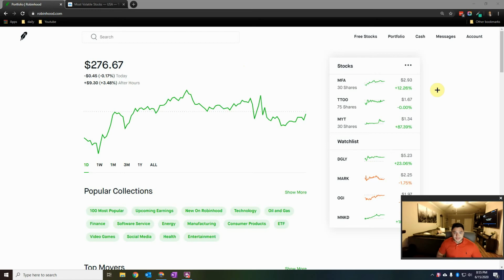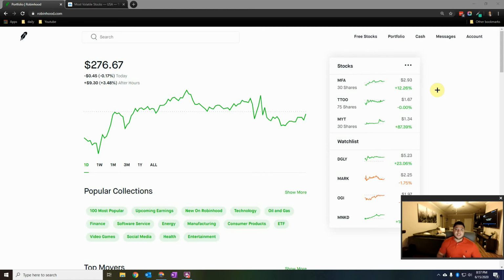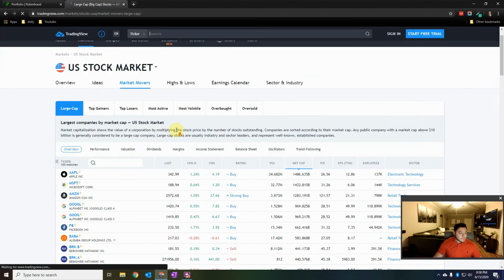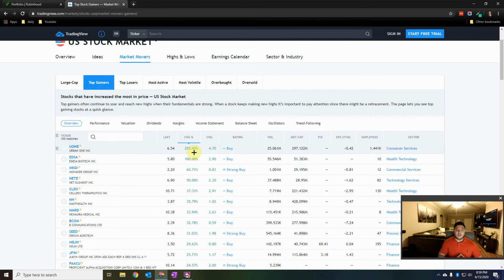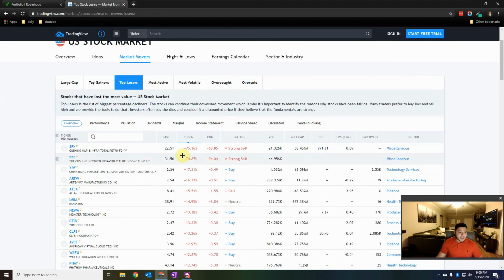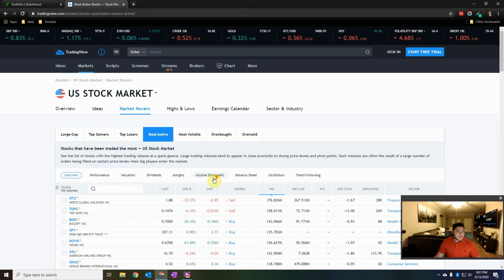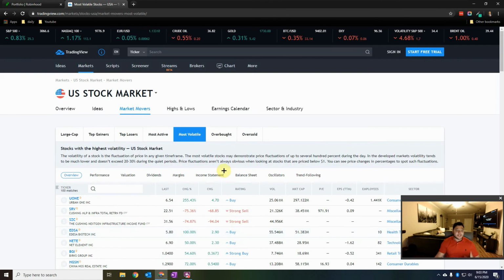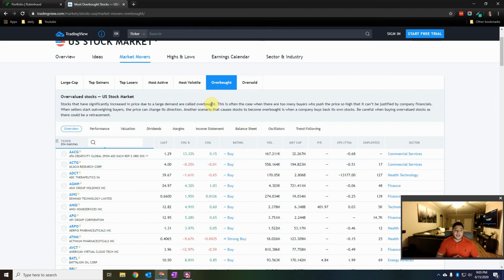Need HELP Finding TOP GAINING STOCKS? One Of The Best Tools Available!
Today we talk about a new tool that I have found to find top gaining stocks and to see where things are moving within the market. The link is below.

Here you can find stocks filtered by the following:

Large Cap
Top Gainers
Top Losers
Most Active
Most Volatile
Overbought
Oversold

Using these filters you can find the right stock for you based on  what you need. This tool is great and helps to see a wide range of stocks that are moving on a daily basis. It also shows a ton of information with each stock so you can make an educated decision based upon the information.

TruLife Investing with RobinHood App.

This channel is a true depiction of starting off from scratch in investing and growing to a million dollars. There will only be a limited amount of funds invested into the robinhood account each week. This is the intro to a series of investing daily with the robinhood app on a limited budget and documenting each day of investing. There will be full transparency to show what it would be like for most Americans to begin trading without having a lot of disposable income to invest with into the stockmarket.

Use this link to get a FREE stock with ROBINHOOD when you sign up for an account. [Make a brokerage account within seconds, no deposit needed.)